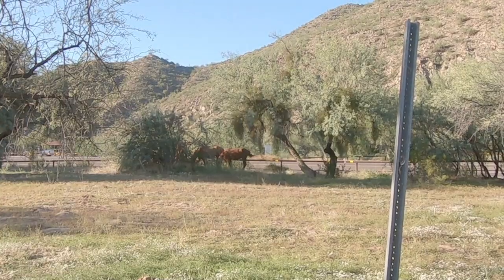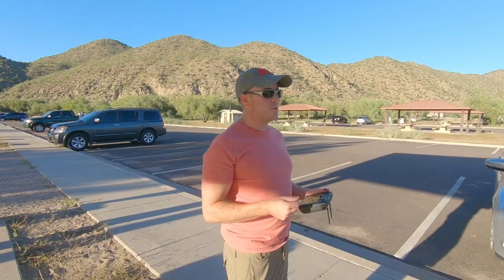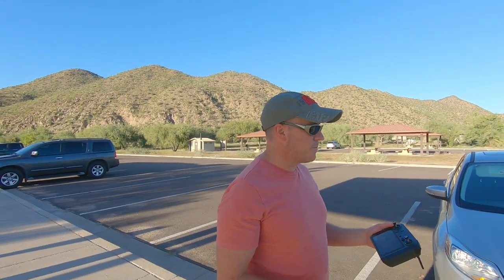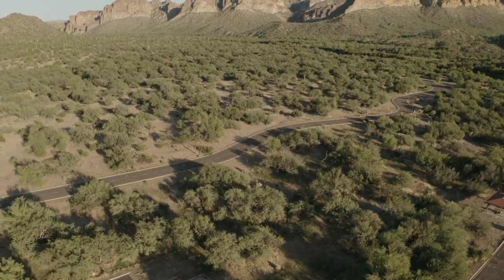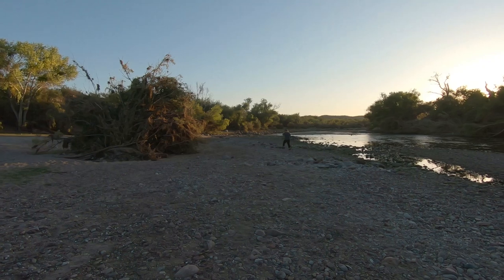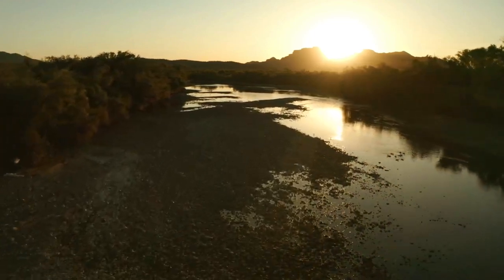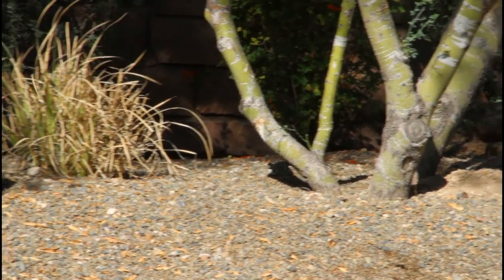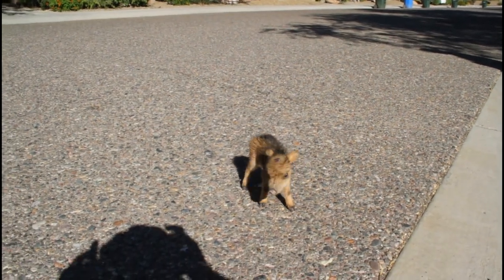Searching for the Salt River Horses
We finally found the Salt River Horses!  These wild horses roam the Tonto National Forest near Mesa, Arizona.  We finally located a small group of them, but after capturing some amazingly beautiful drone flights above the mountainous terrain the Salt River flows through.
You can find more tips and travel idea on my blog.
Albert Carbon Fiber Travel Tripod
3 Legged Thing QR11-LC Universal L-Bracket
I earn money back on my travels and gear with EBates

Flight - Johannes Bornlof
When In Doubt - Johannes Bornlof